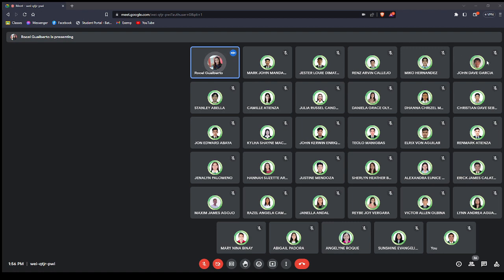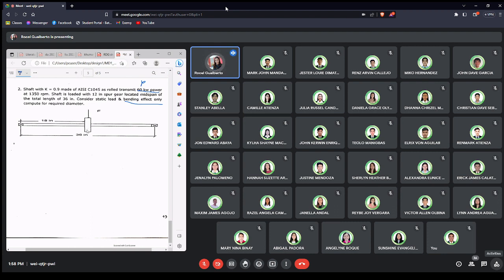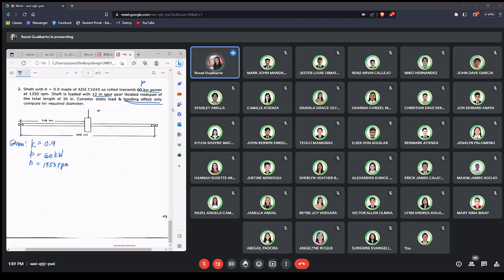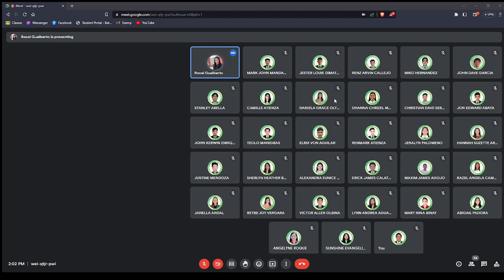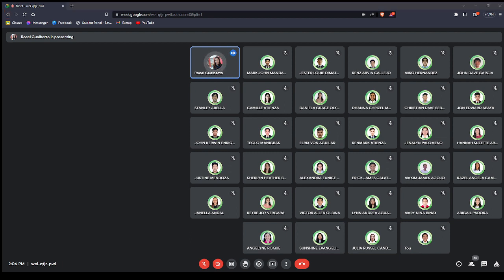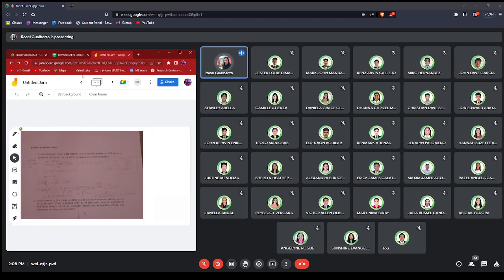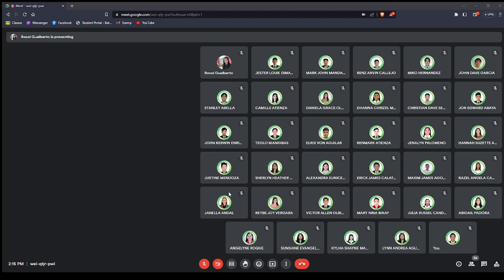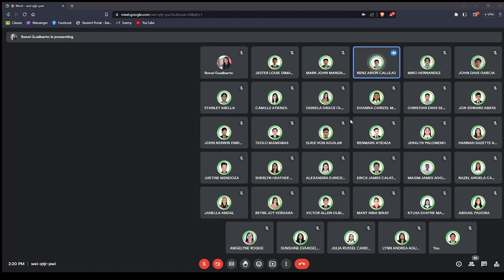MD1 Apr 11 prt 2